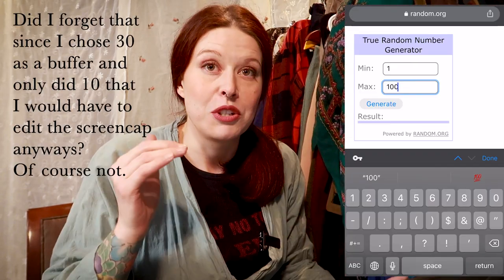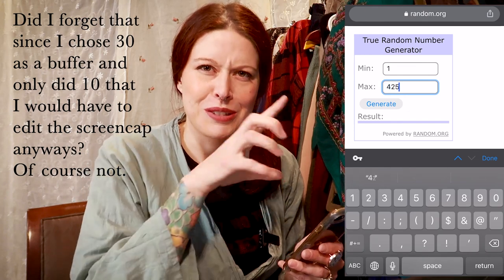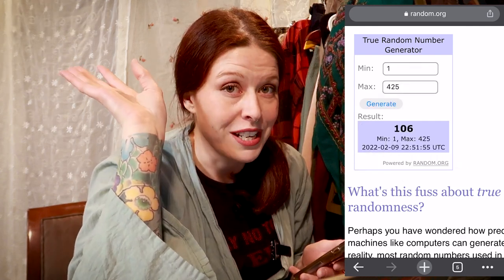I Used a Random Number Generator to Choose Aesthetic Outfits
I wanted to challenge myself to try out different aesthetic outfits and looks, but with my own vintage twist. But how to do it and still be adventurous? Get a random number generator to help choose the aesthetics, of course!
All these aesthetics definition screenshots were taken from the Wiki page.

I cannot begin to tell you how much of a treat it was to dress up in these different vintage styles and different aesthetic choices. It really stretched my creativity and interest in these different looks.

Relevant Links:
Lower Mount Royal
Calgary, AB  T2T 5H7
Canada
Photos provided by Unsplash and Canva
Thumbnail and intro/outro cards created using Canva Pro.
Equipment:
Edited with Adobe Creative Suite